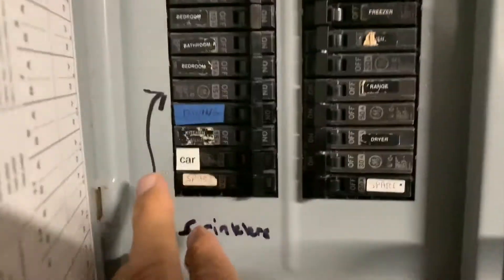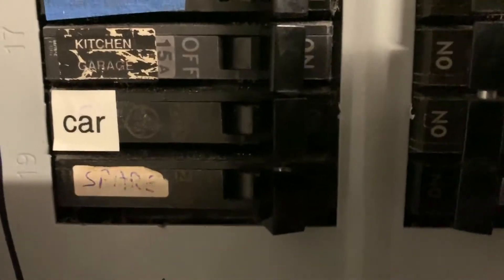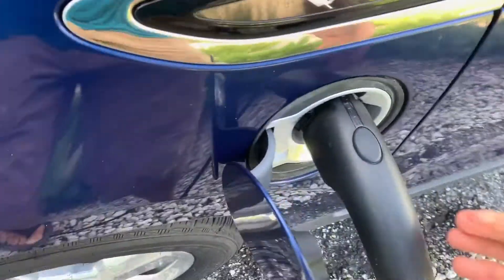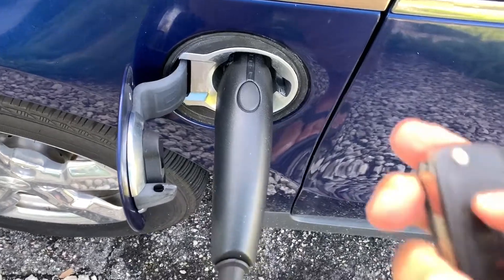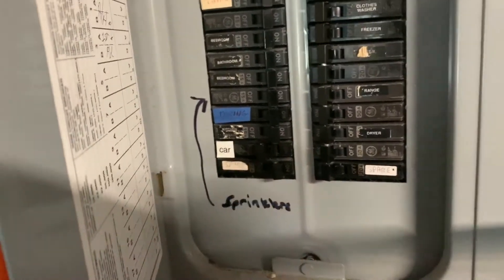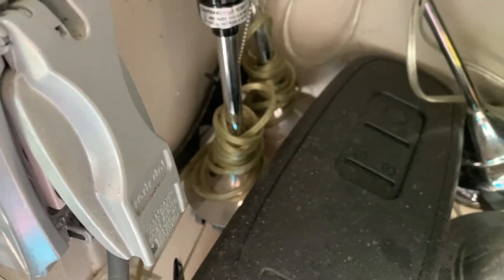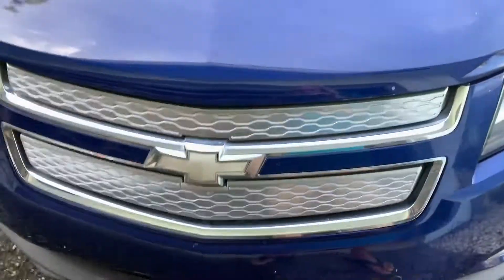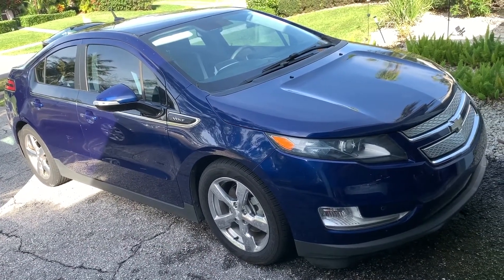How to set up your 110 charge station for a Chevy Volt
How to set up your 110 charge station for a Chevy Volt need a 20 amp fuse and GFCI outlet dedicated with only your volt on it. Turn off power when not in use.  30 cents to drive 40 miles